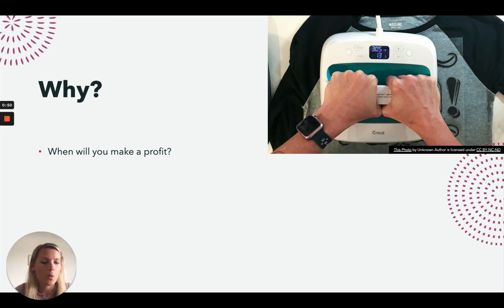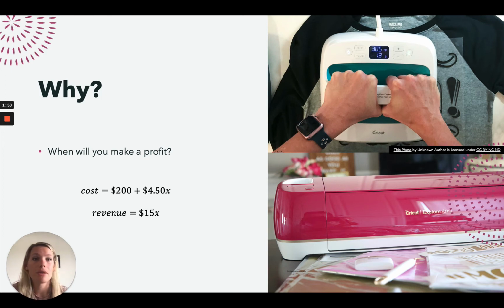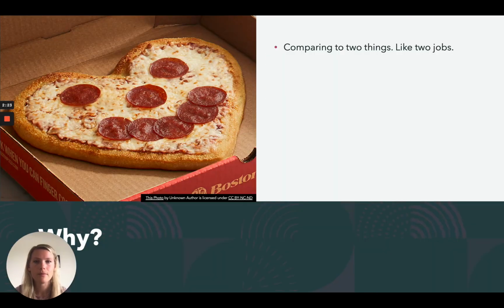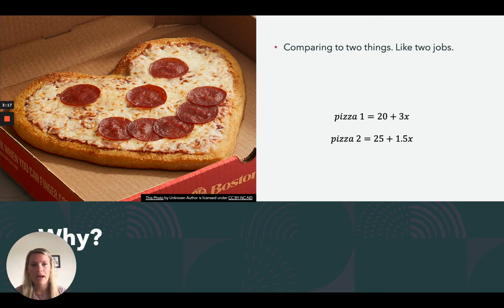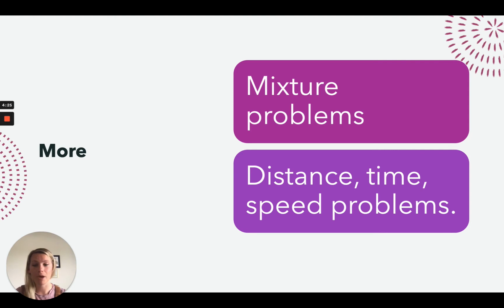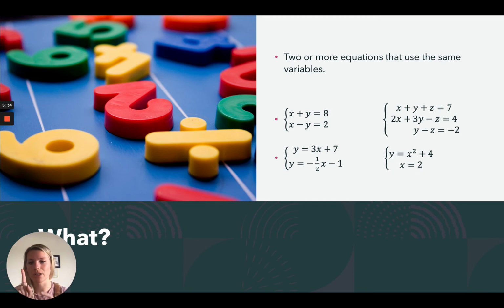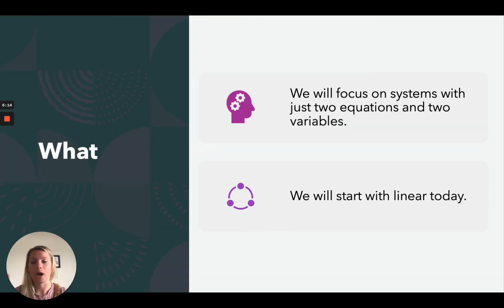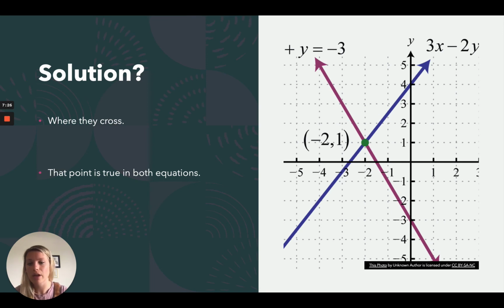Intro to Linear Systems